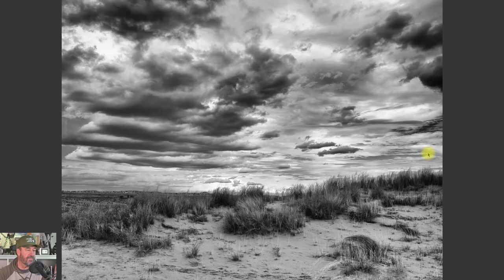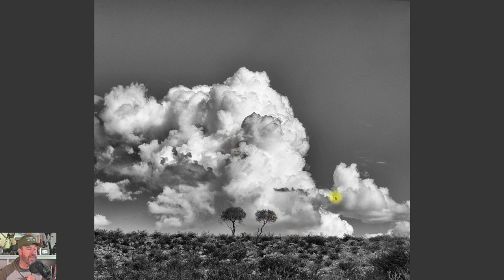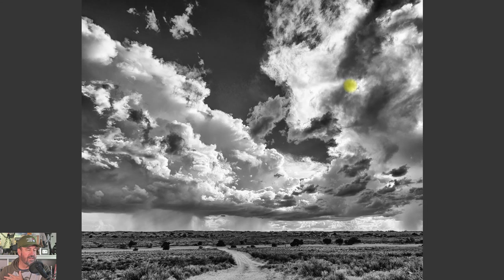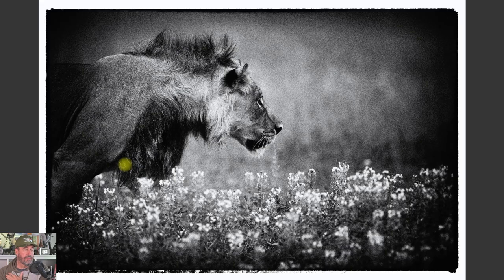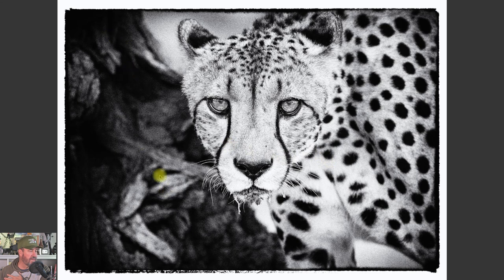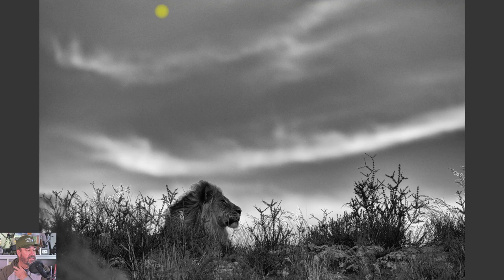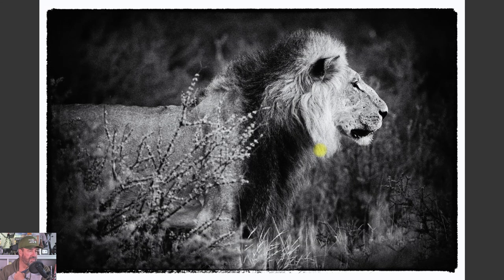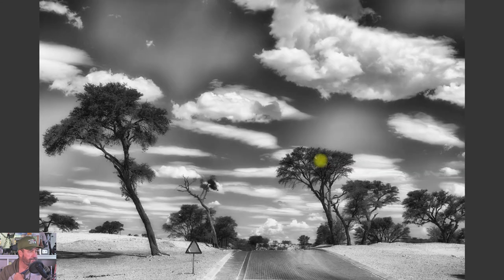Black and White wildlife Photography in the Kgalagadi Transfrontier National Park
In this video I share and discuss some of my black and white wildlife photos captured in  the Kgalagadi Transfrontier park to hopefully inspire other wildlife photographers to also experiment with black and white especially in the kgalagadi. there are three schools of thought when it comes to black and white and that is the group of photographers that capture in black and white only, the group like me that capture in colour and then convert to black and white retaining both files and the last group that capture in black and white through camera that can only capture in black and white such as some Leica's. Black and white wildlife photography is a genre that can grow and has a great potential. Editing black and white images today are also much easier than a few years ago due to the new AI editing software and good recipes of many plugins.

Book online coaching and mentoring sessions.